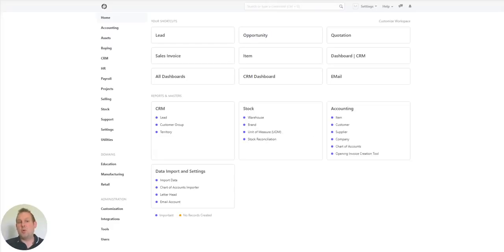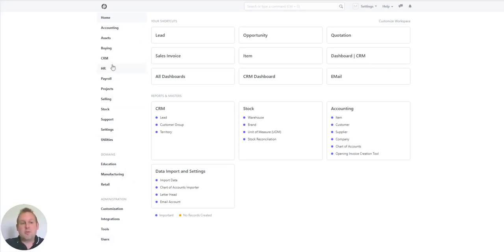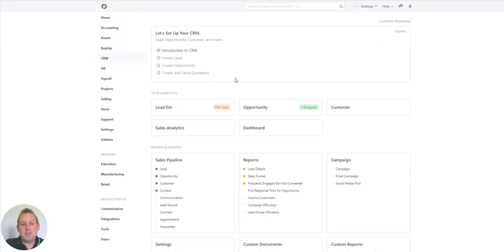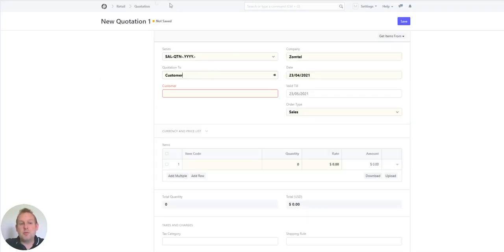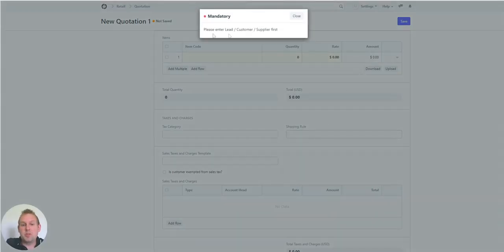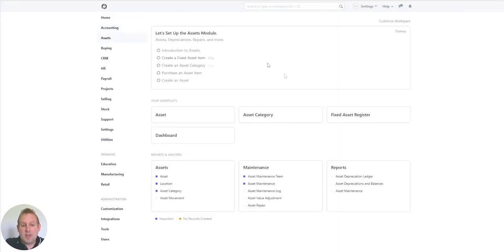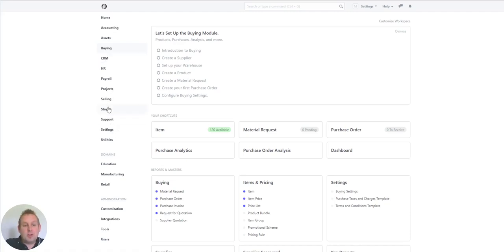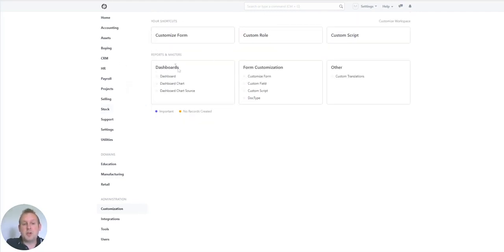Onehash : ERP & CRM Solution for your Business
OneHash is the world's best 100% Smart ERP & CRM Solution for your Business. In this video, we show you exactly all the features and why OneHash is all you need to grow your business.

With OneHash, you can handle everything form:
- CRM
- Accounting
- HR & Payroll
- Manufacturing
- Sales & Purchases
- Projects
- Helpdesk
- Asset Management
- Website Development
- and MORE!

Ready to level up your business?

00:00 - [ introduction ]
01:00 - [ onehash demo ]
02:00 - [ final thoughts  ]